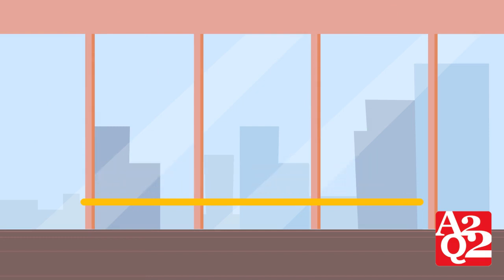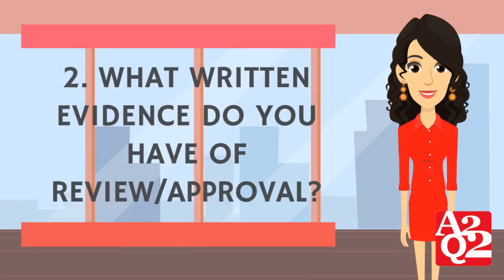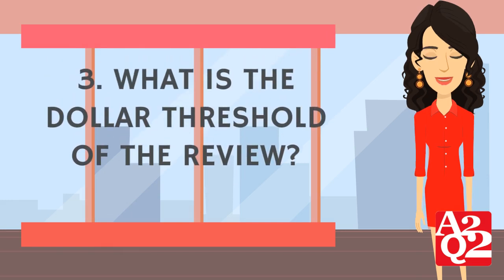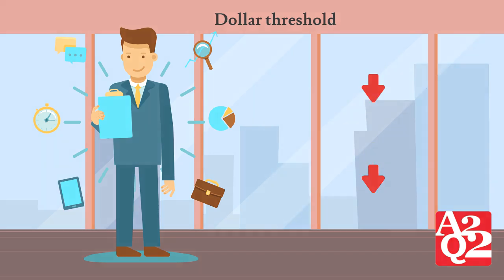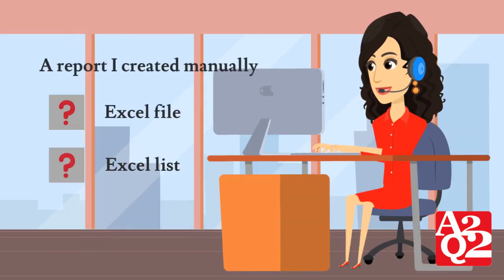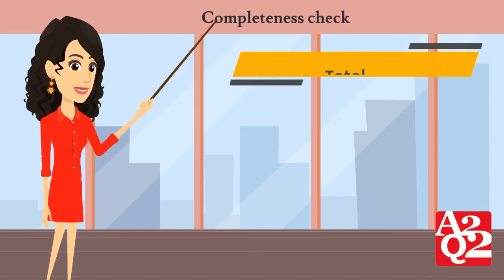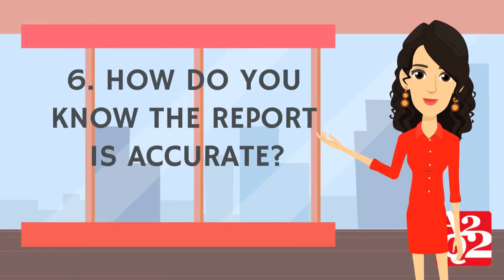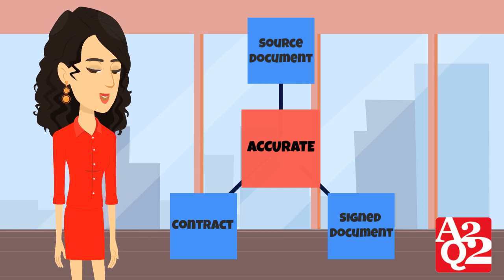6 Questions Auditors Ask When They Go Snooping